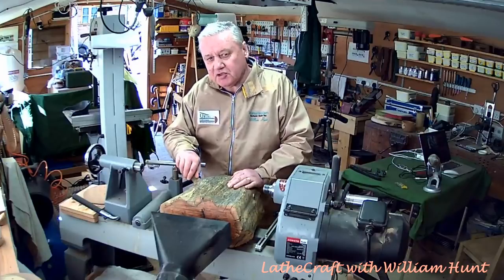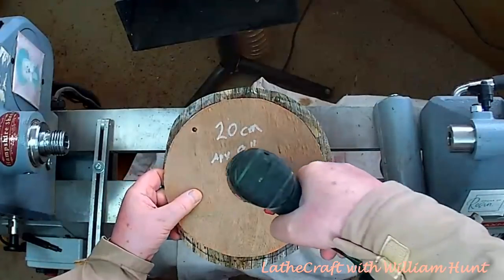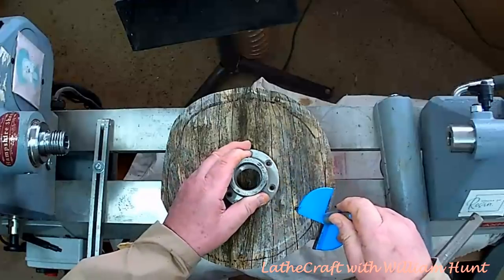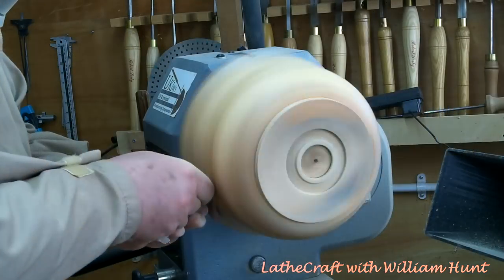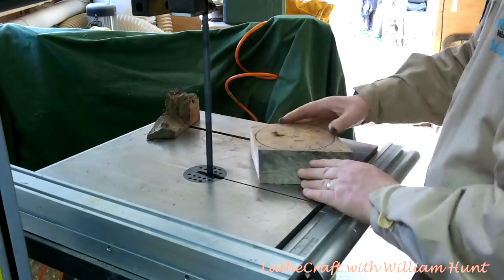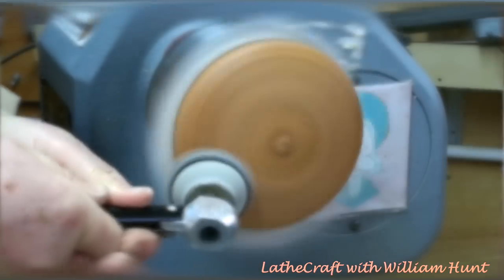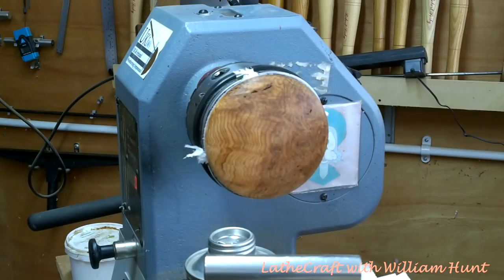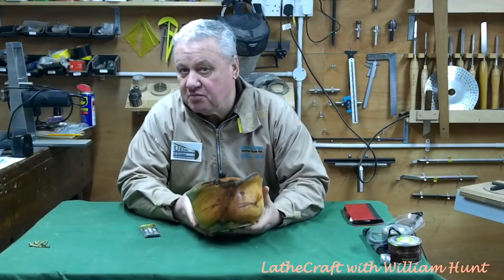Woodturning - Lidded Yew / Bur Yew Pot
Turning a Yew Pot with a Bur Yew Lid. This project mostly developed as I went along. I had intended a lidded bowl then changed my mind as a pot seemed to fit the natural edge better. I had to blacken the natural edge of the rim as I marked it with a marker pen for the bandsaw therefore I needed to hide it. The black was too dark so had to tone it down with a wire brush.

🌳 William Hunt woodturner. 🌳

Finally I added a small simple, spherical knob which I also blackened and left unfinished to match the natural edge rim.

Not there most unpleasant project I have ever turned but not the prettiest either. If you turn it upside down , it resembles  WW2 German Helmet! 😂